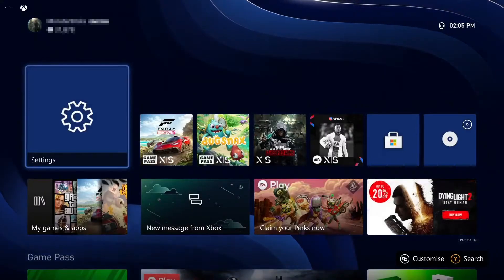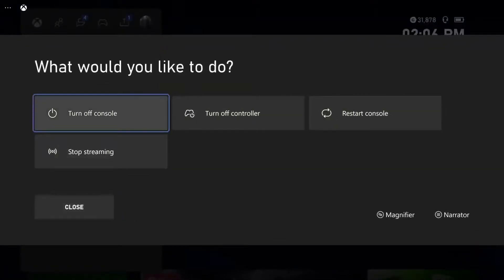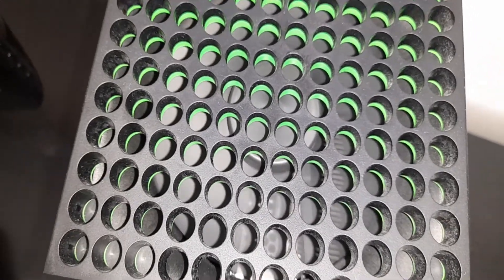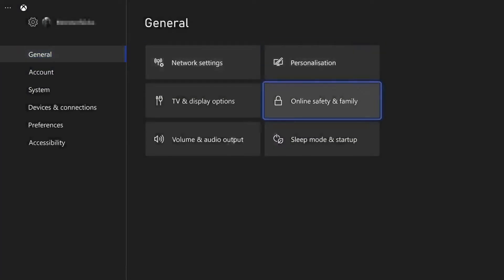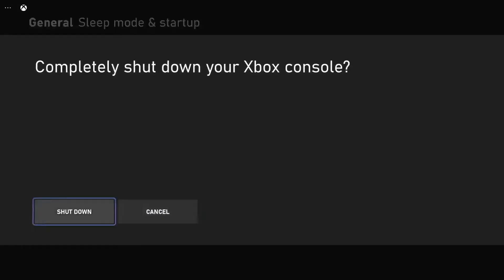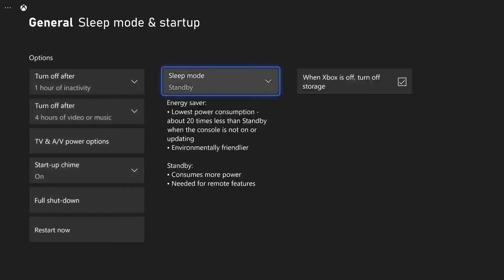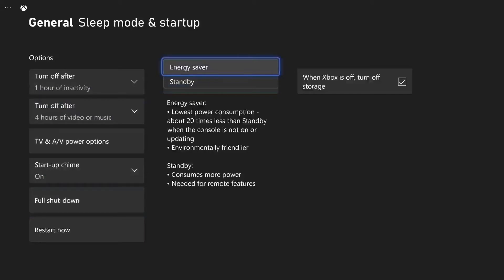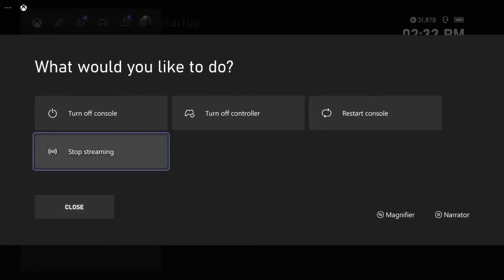Stop Xbox Series X Fan Spinning After Turning Off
Xbox Series X Still Running After Turning Off Console

In this video, we will be taking a look at why the Xbox Series X fan is always running and keeps spinning even after you have turned off your console. So if you have pressed the Xbox button on your controller and then "turn off console" you may have noticed that the Xbox seems like it is still running, and the fan is still spinning on your Series X.

There is a reason for this and there are two ways to stop your Xbox Series X fan from running after powering down your console, which I show you how to do in this video.